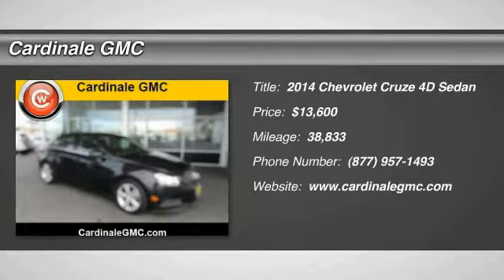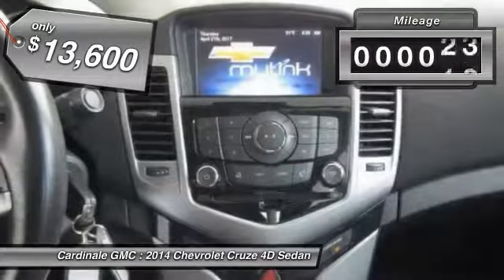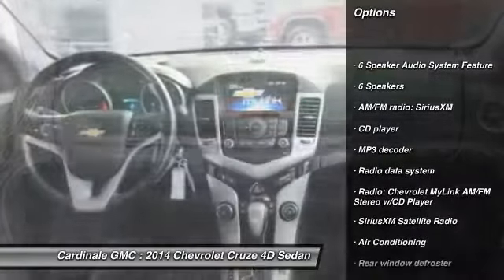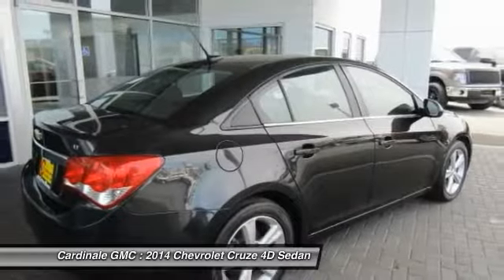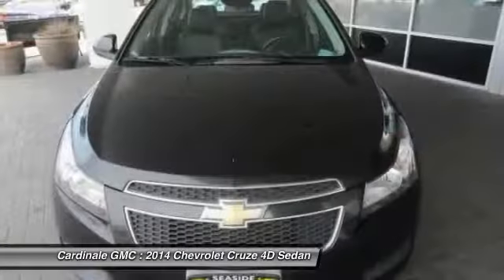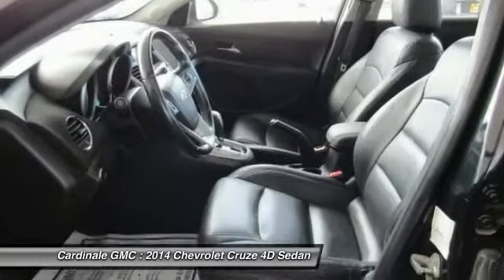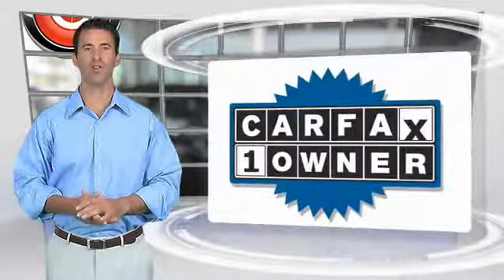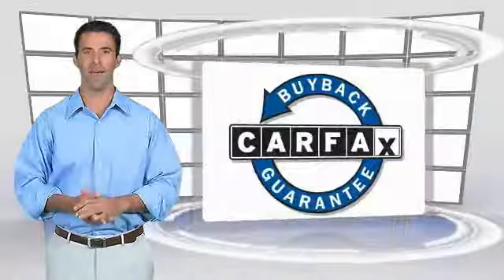2014 Chevrolet Cruze Seaside CA UR26374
2014 Chevrolet Cruze 2LT

Cardinale GMC
2 Heitzinger Plaza

RARE HARD TO FIND. HURRY!!!, CLEAN CARFAX, ONE OWNER, SUPER LOW MILES!!!, RED TAG SALE!! HURRY. , SERVICE RECORDS AVAILABLE, and SERVICED REGULARY. Previous owner purchased it brand new! Want to save some money? Get the NEW look for the used price on this one owner vehicle. This great Chevrolet is one of the most sought after used vehicles on the market because it NEVER lets owners down. Consumer Guide 2014 credits Cruze with an impressively quiet ride for the class. Vehicle price and availability are subject to change without notice.